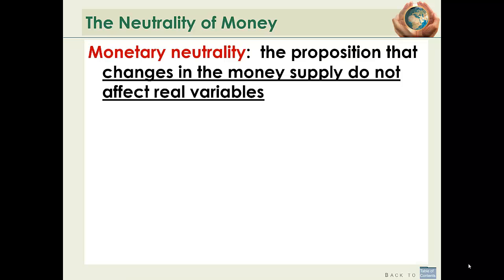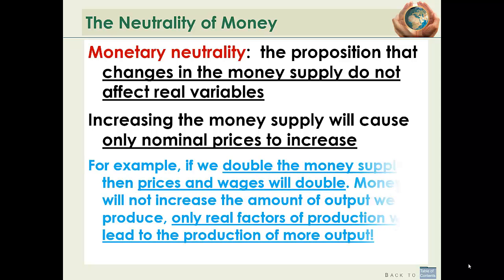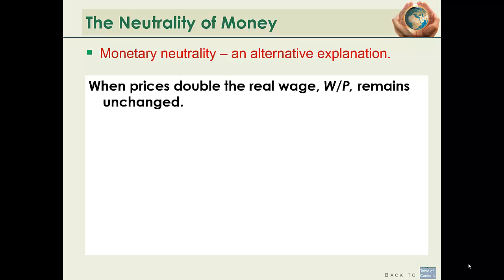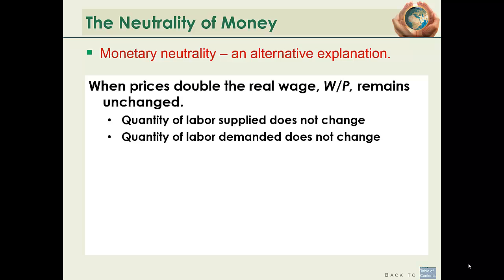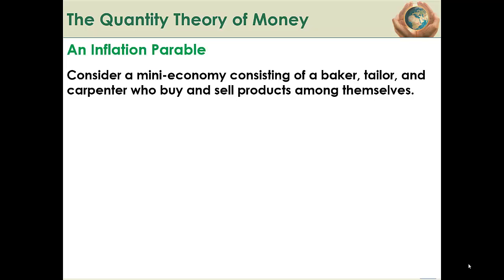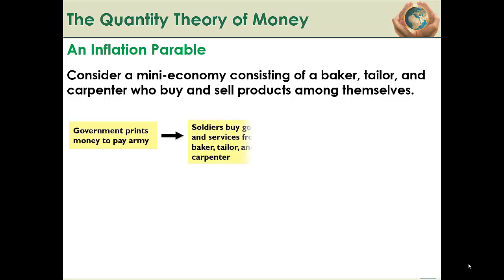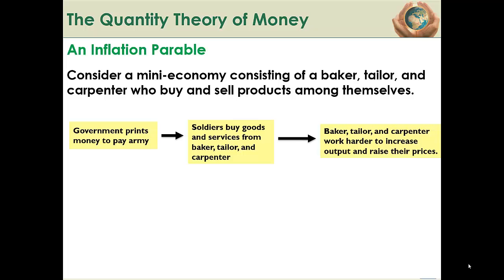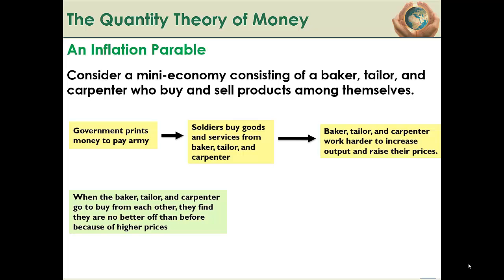Monetary Neutrality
Explains how money affects real and nominal variables in the short and long run.